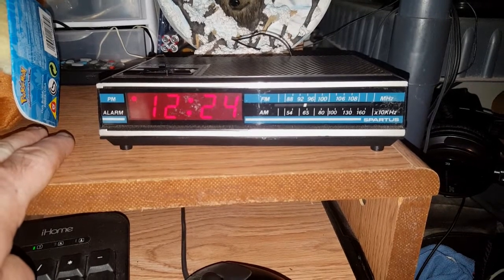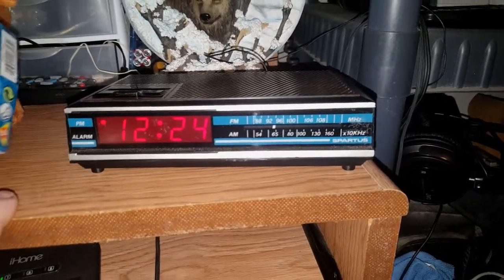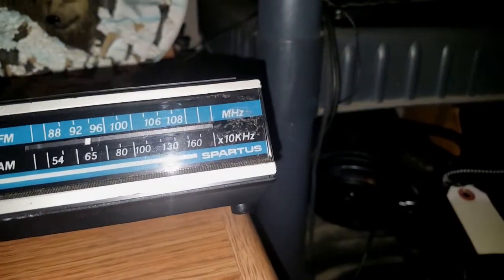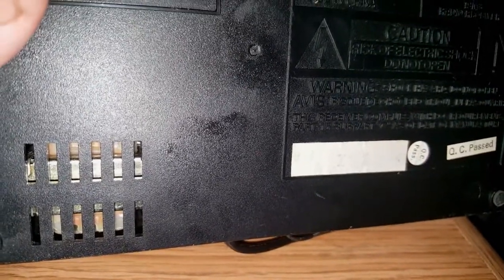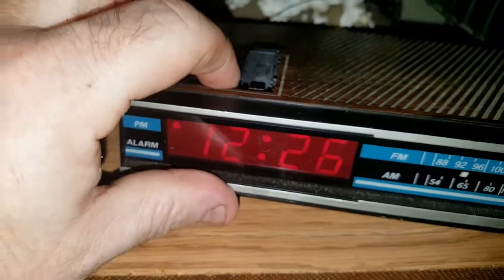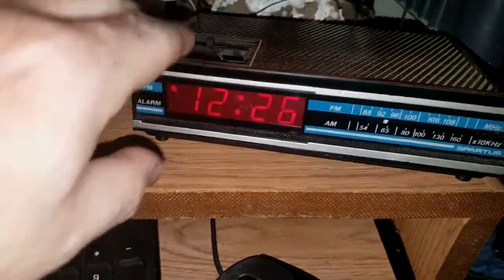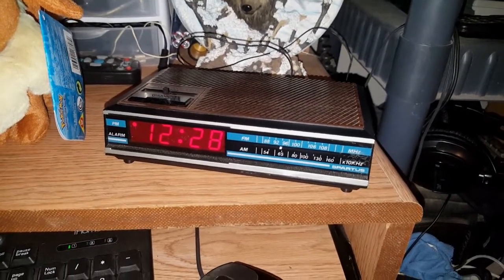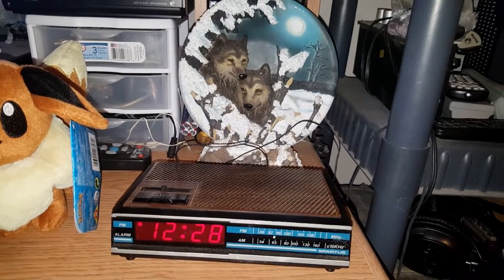Eskie's Vlog 092516: A Spartus Clock Radio Model 0105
A $1.50 Goodwill shop find from the Southside.